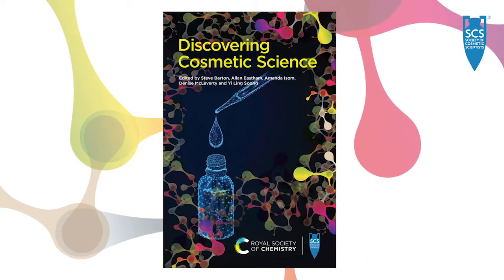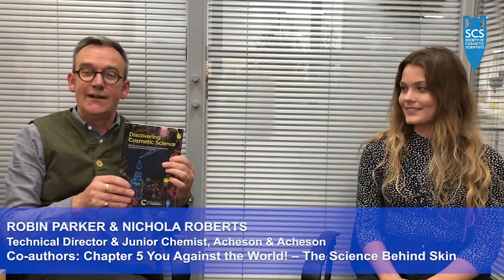Discovering Cosmetic Science – Love cosmetics? Here is your beginner's guide to Cosmetic Science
Discovering Cosmetic Science is a book that explains the real science behind the cosmetics you use. Written by members of the Society of Cosmetic Science (SCS) and published by the Royal Society of Chemistry (RSC), it is essential reading for anyone involved in or interested in the cosmetics industry but is primarily a beginner's guide. The book takes a gentle approach and the reader is guided on a journey through the different product sectors and types, including: cleansing products, hair care, oral care, skin care, colour cosmetics, fragrance, active ingredients, testing and safety. Readers discover that these products are not as superficial as often thought and learn that there is some amazing science behind them. The book also uncovers some of the truths behind the myths and points out some interesting facts along the way.

Hear from a few of the book's authors about their areas of expertise and why cosmetic science is a very significant area of science and why the cosmetics industry is such an important one.

If you're interested in a career in cosmetics, cosmetic science and beauty this book is a great place to start.